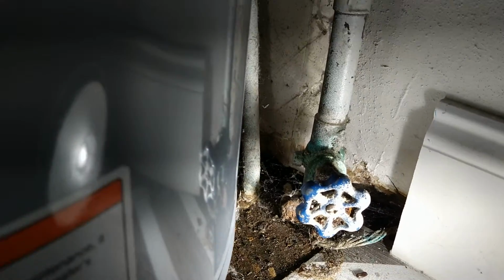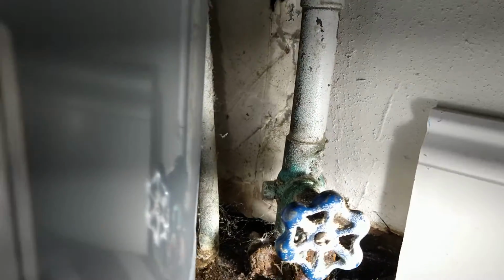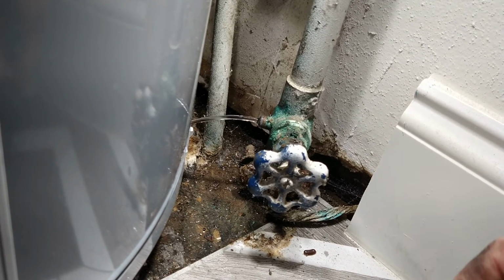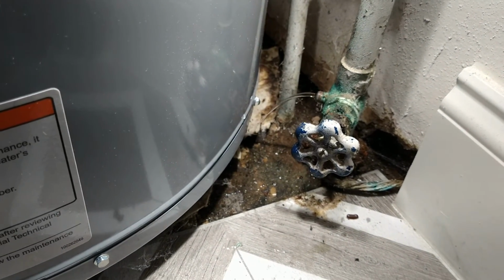Prepping to replace# Main Shutoff From Hell 😲